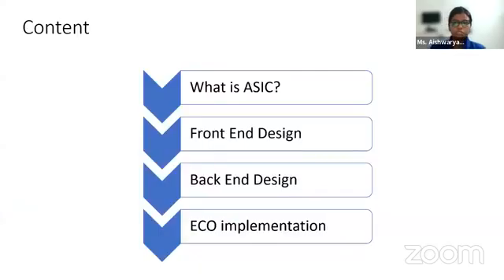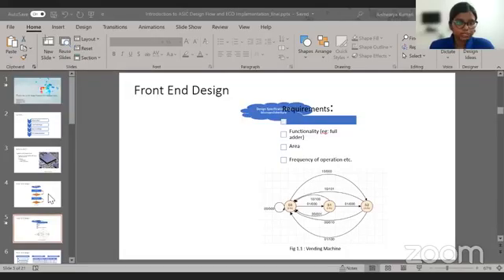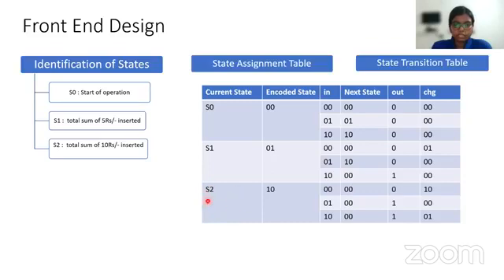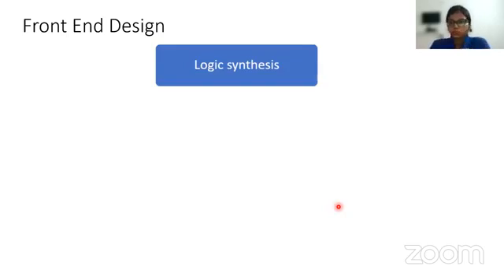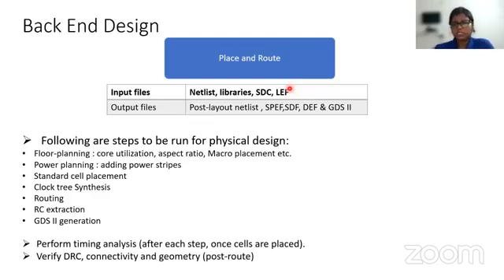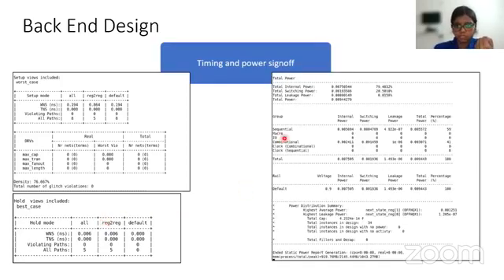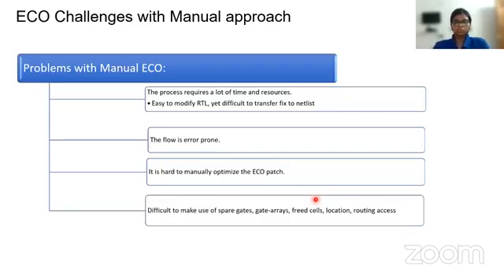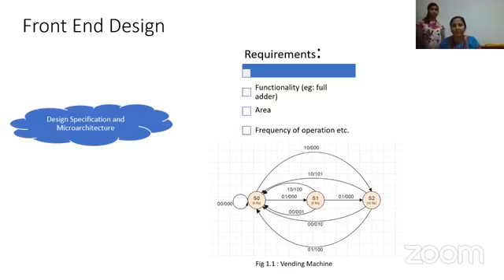100922 Introduction to ASIC flow and ECO implementations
100922 Introduction to ASIC flow and ECO implementations